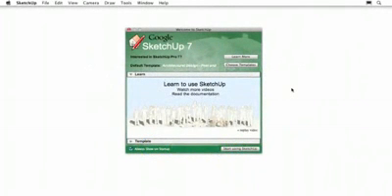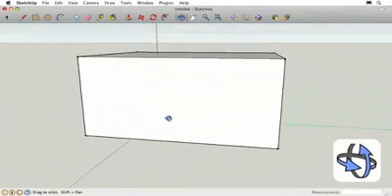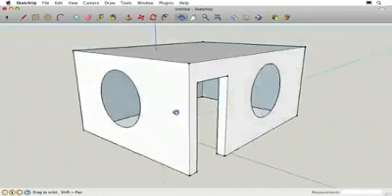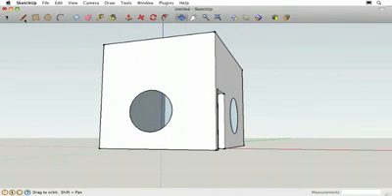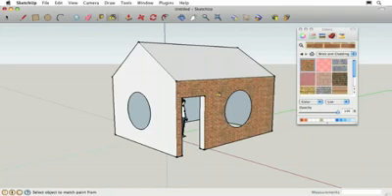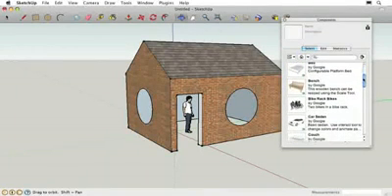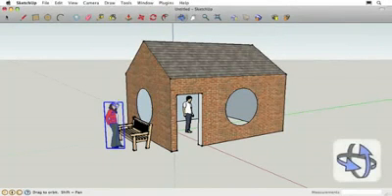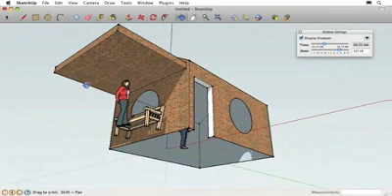Google Sketch=by-Sajjad Joyo.mp4